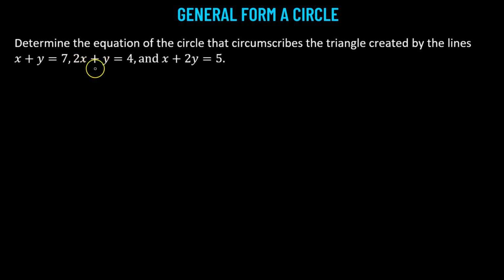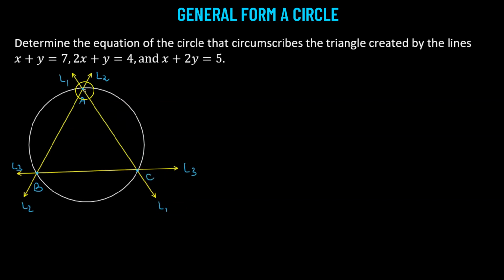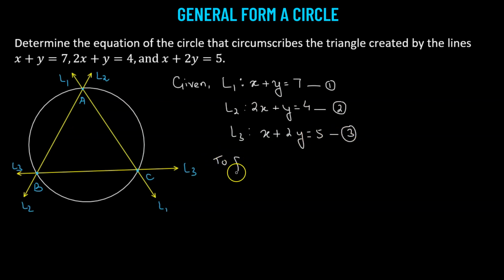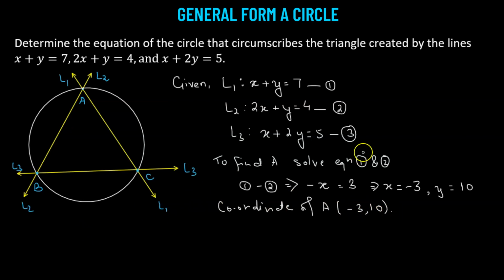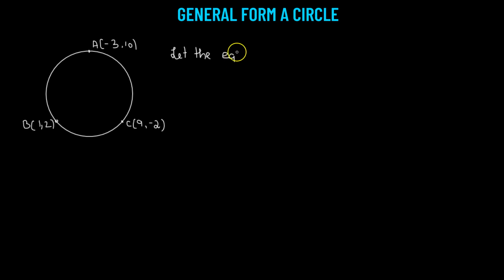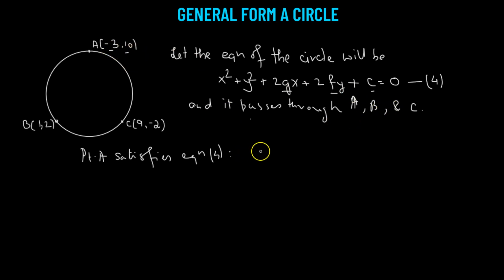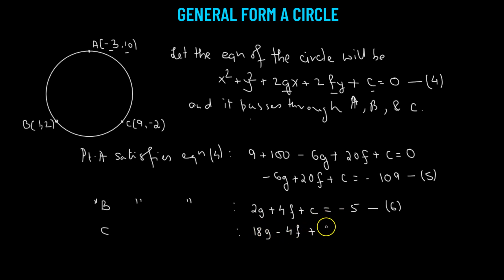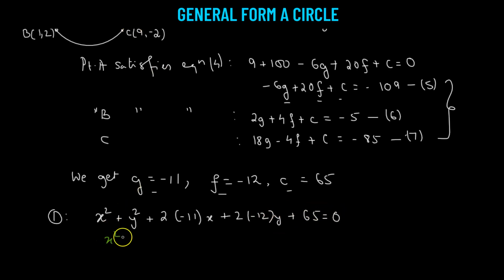32 | Circle | General Form Of A Circle - Worked Out Problem